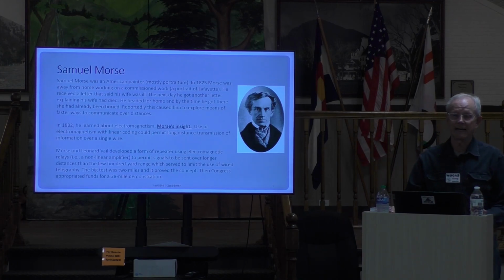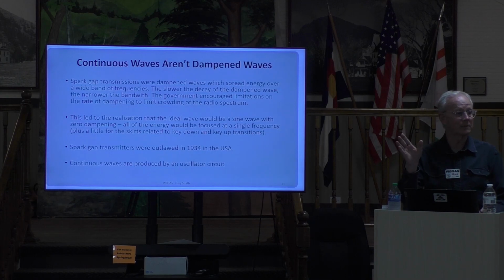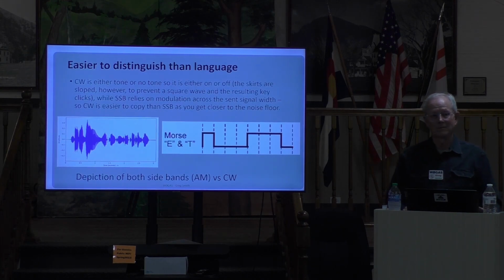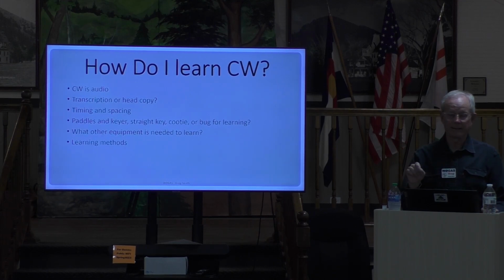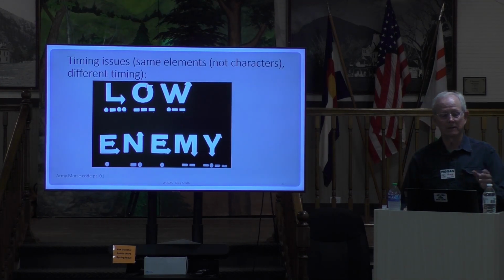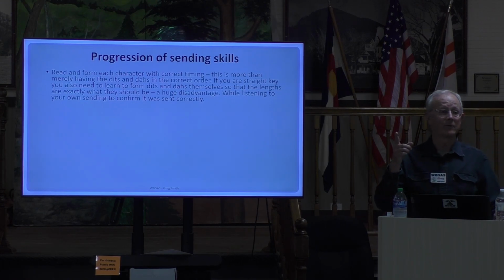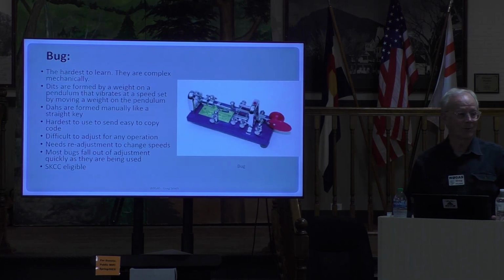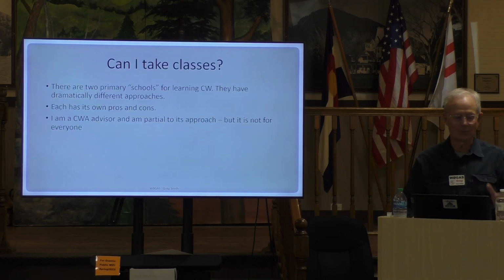W0TLM Tech Day 2023 - CW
Greg, W0GAS presents CW to our W0TLM Tech Day 2023 participants